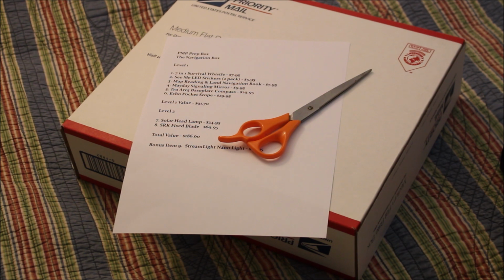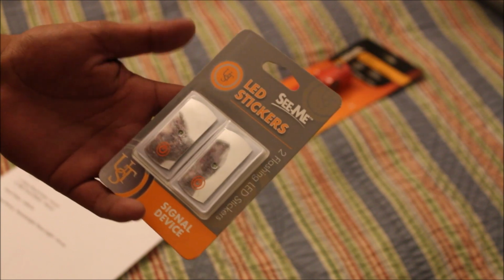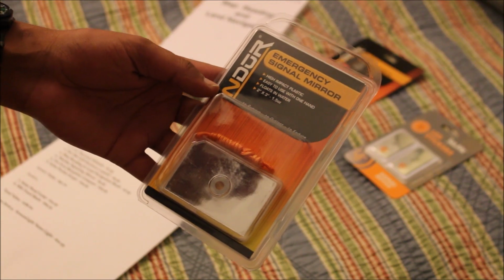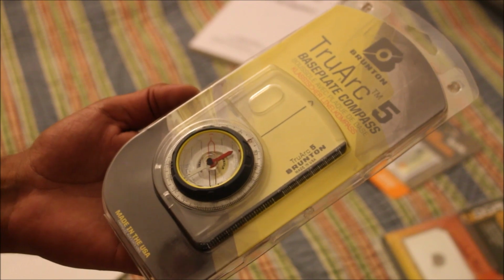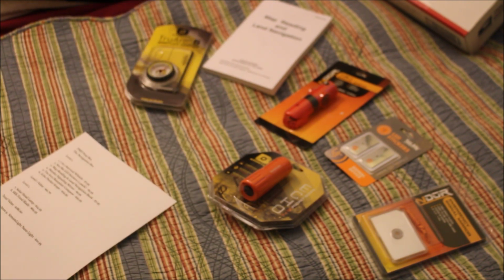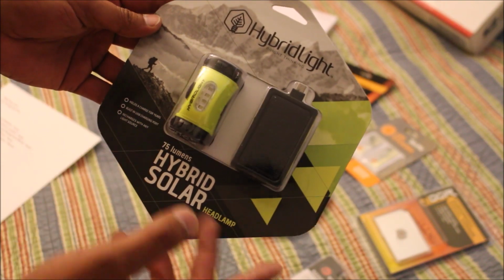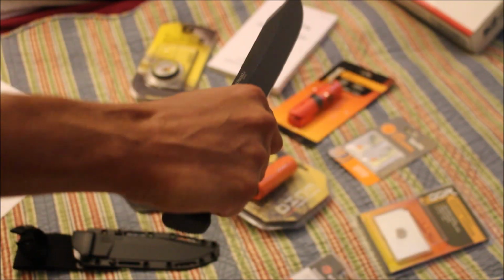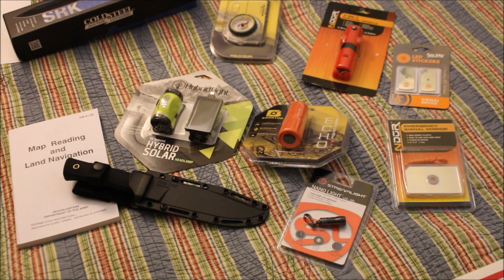Prep Box - Navigation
In this video I go over the contents of the most valuable Prep Box so far, The Navigation Box! Sign up for the next box, Camp Cooking, so youy don't miss out on all the goodies in it.